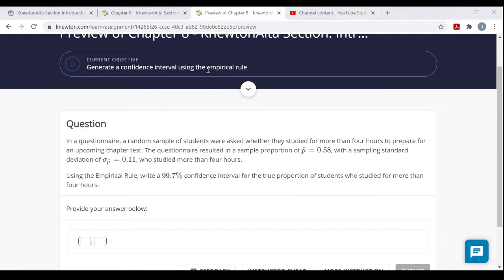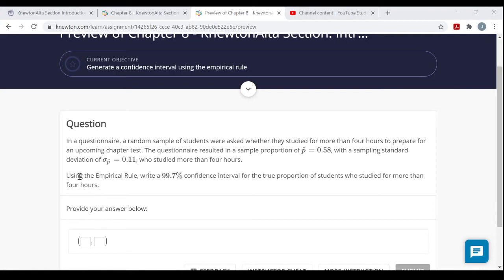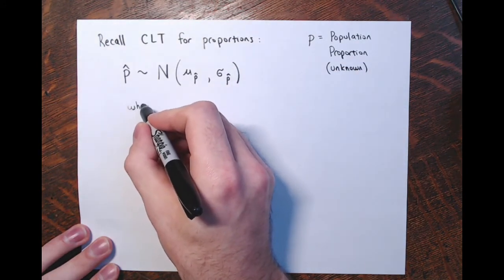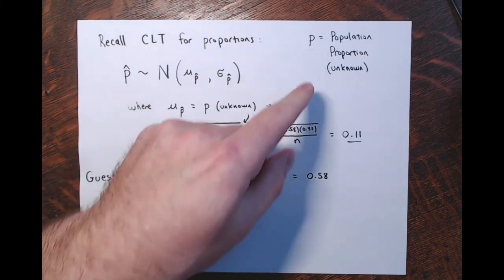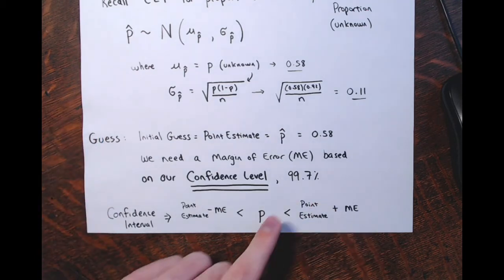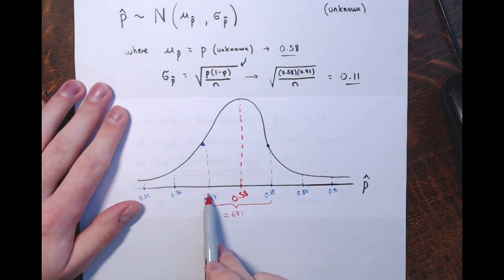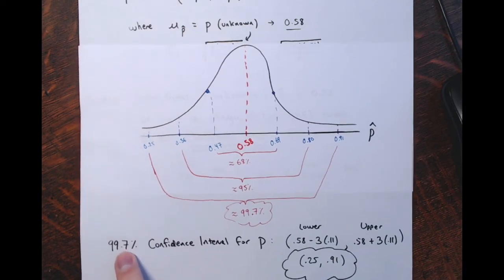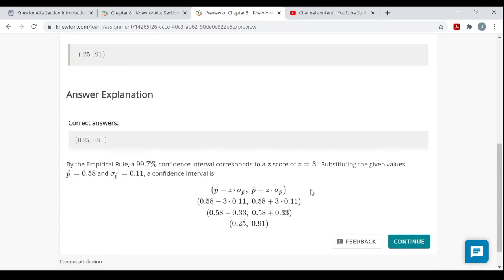Generating a Confidence Interval Using the Empirical Rule #1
This is the first video in which I go over a question on the Objective: Generating a Confidence Interval Using the Empirical Rule.